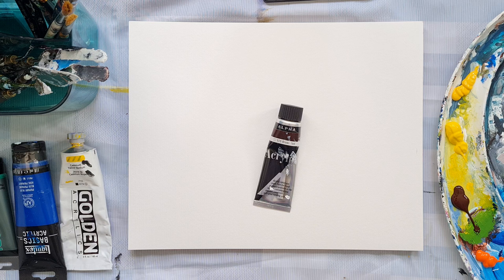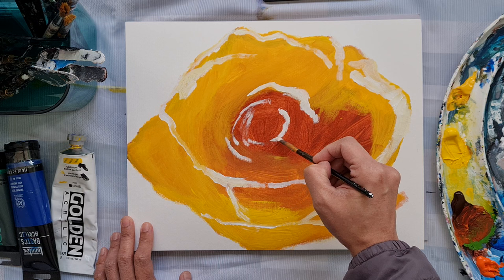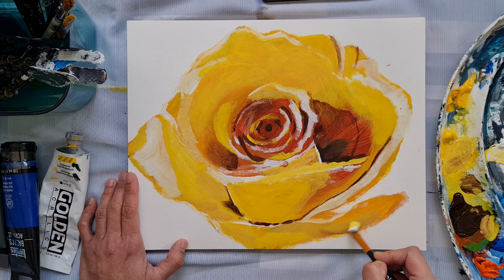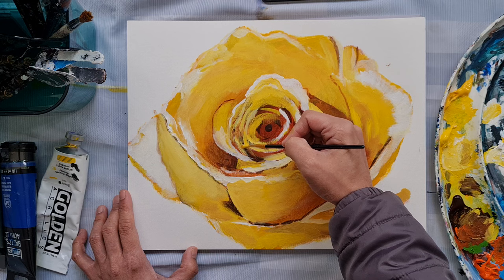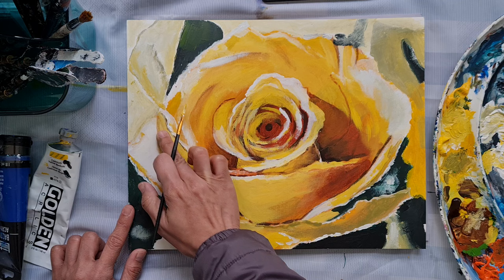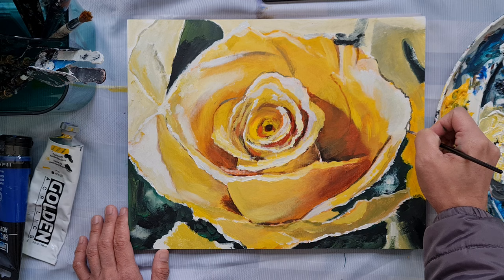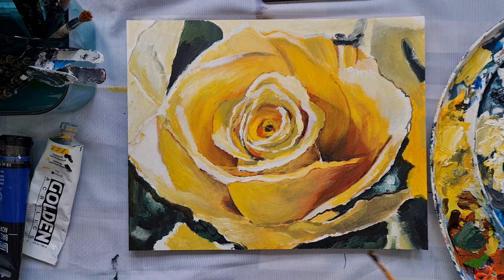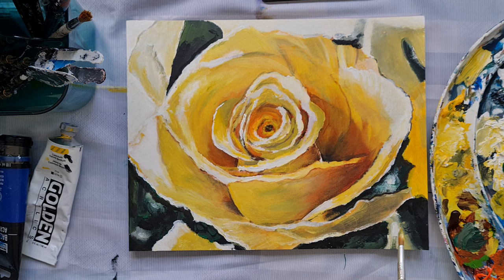Gorgeous Yellow Rose Acrylic Painting Tutorial by Cheryl Navarro 💛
Let’s paint a yellow rose today!

The acrylic colors that we’ll be needing are as follows:
1) Titanium White
2) Cadmium Yellow
3) Medium Yellow
4) Orange
5) Permanent Green Deep
6) Black
7) Brown Red or Burnt Sienna
Here are my other Rose Painting tutorials you can follow along:
I hope you paint along with me! I’d be delighted to see your paintings following this or my other tutorials!

Thanks everyone and have a great painting time!

Xoxo,
Che N. (Artist/ Teacher)